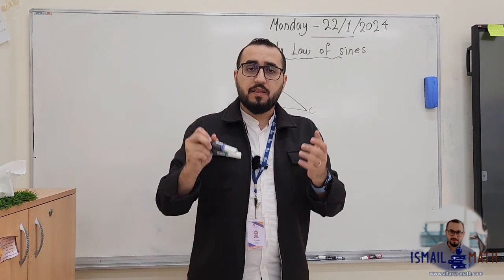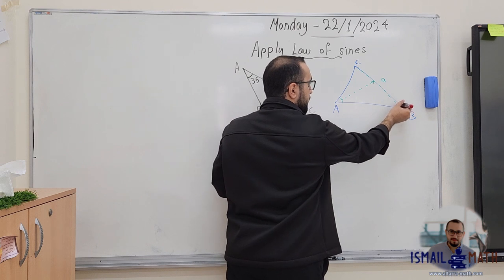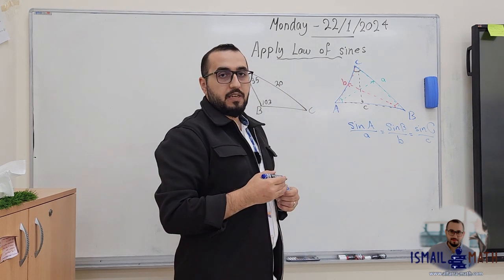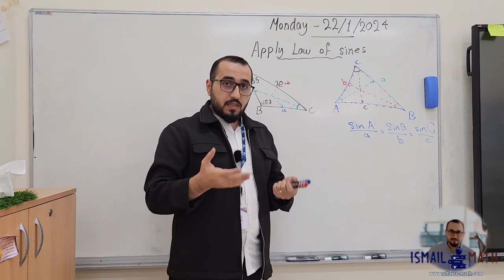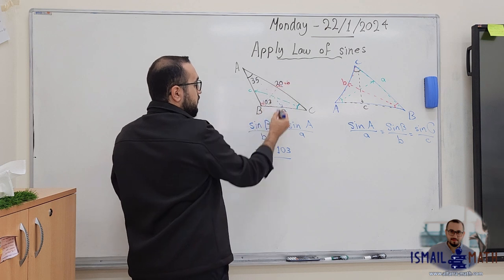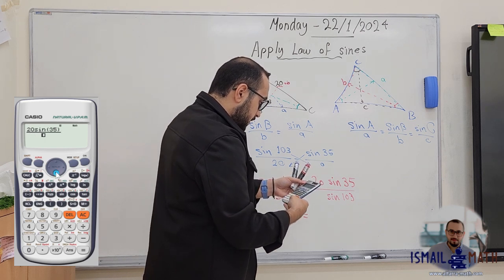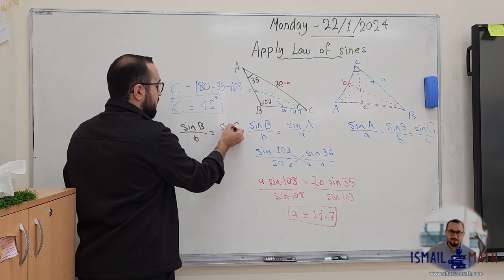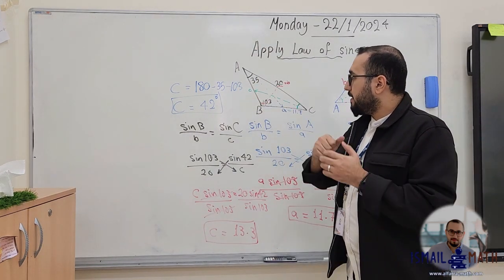Pre-Calculus - 4.7: The Law of Sines and The Law of Cosine (Part 1)